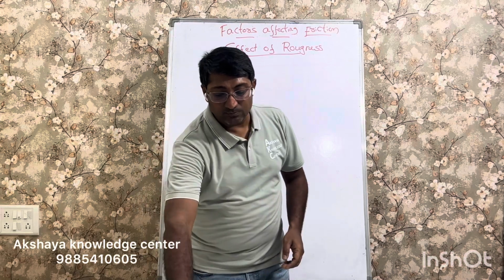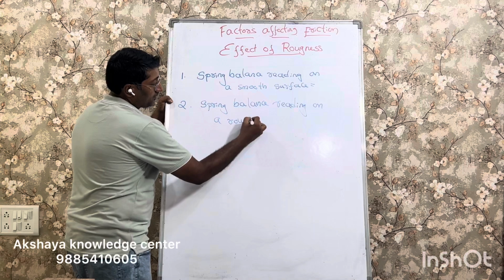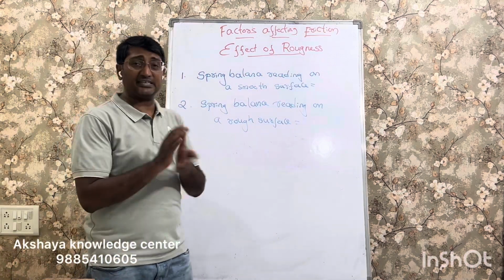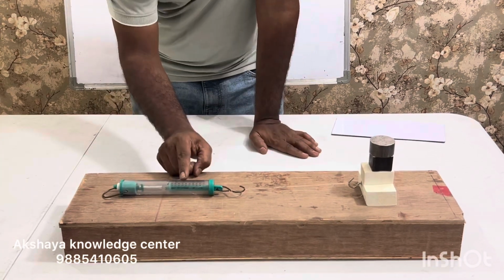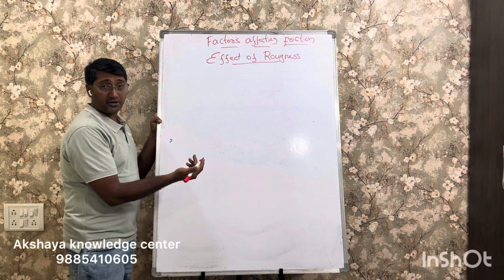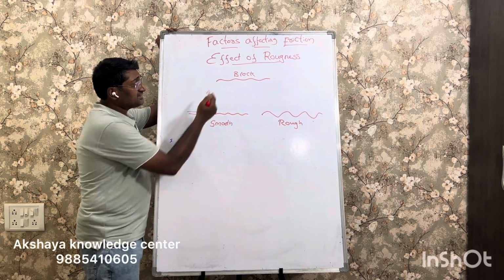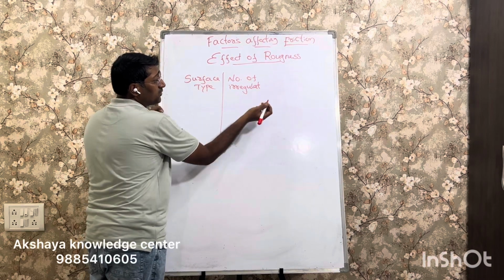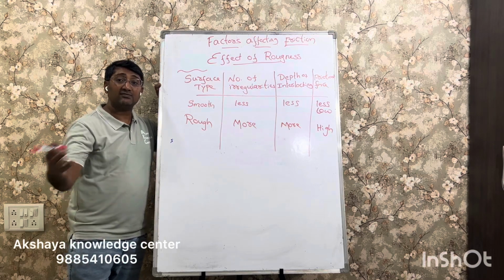Effect of roughness on frictional force_grade 8 telangana scert